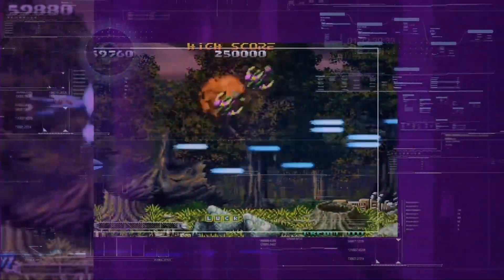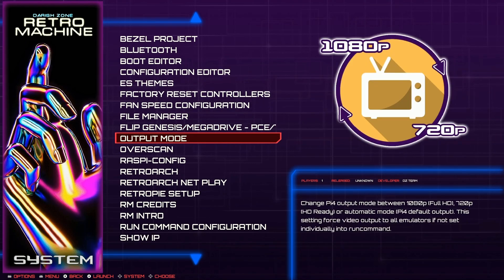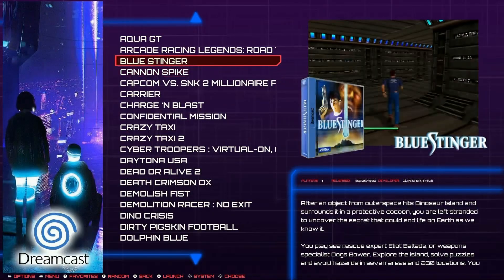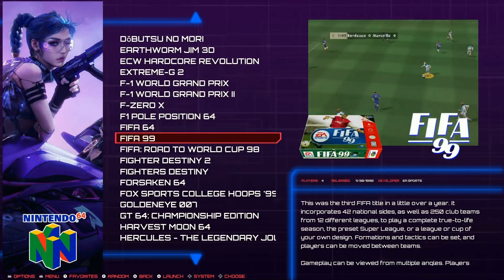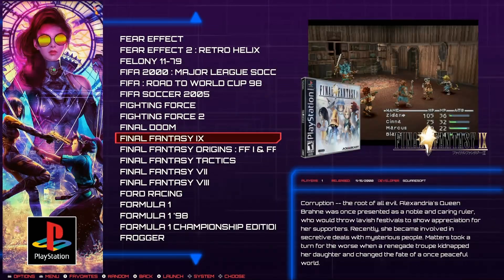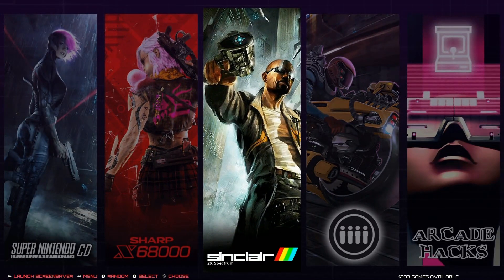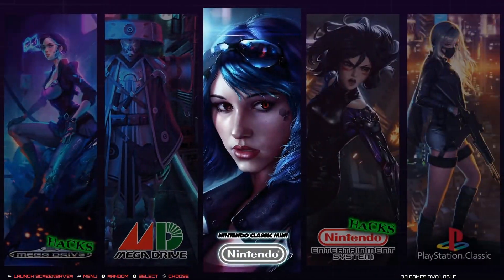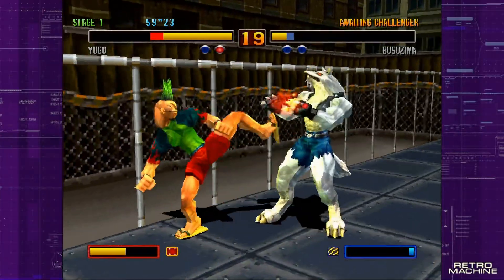Over 23,000 Games On The Raspberry Pi 4 WOW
Darishzone latest 512gb image for the raspberry pi 4 and pi 400 is huge and contains all your favorite retro emulation games.

What you need:
Raspberry Pie 4 1.5GHZ KIT OR
or Raspberry Pi 400
512gb micro sd
8BitDo Flagship

Image on Arcadepunks website
[512gb]-Retro.Machine.Rpi4-DZ

512gb micro sd
400gb micro sd
256gb micro sd
128gb micro sd
64gb micro sd
32gb micro sd